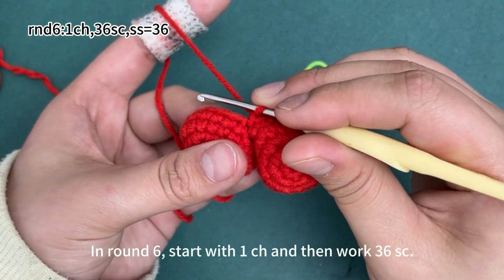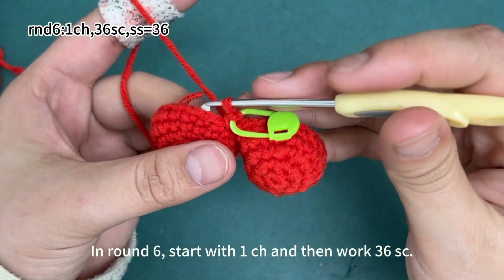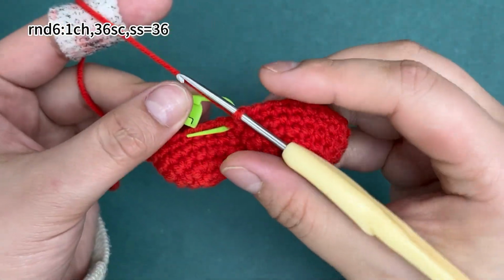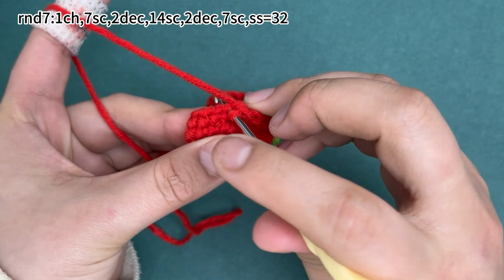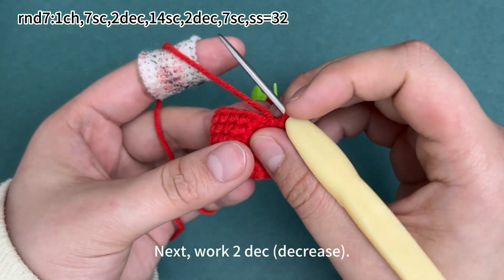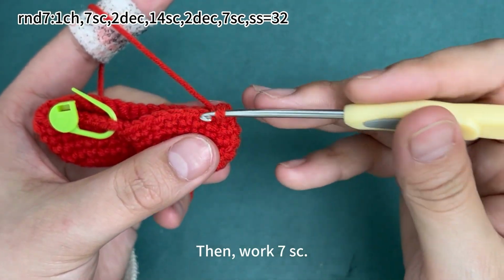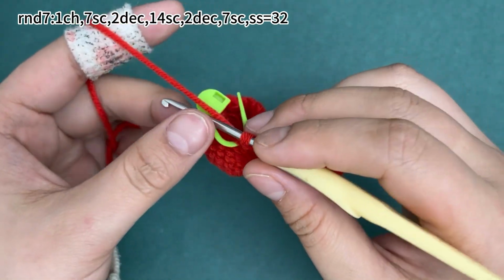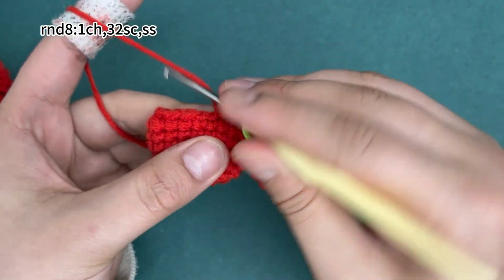Heart Shape Ornament-3: How to crochet the heart shape？